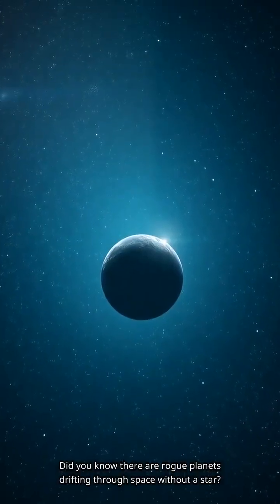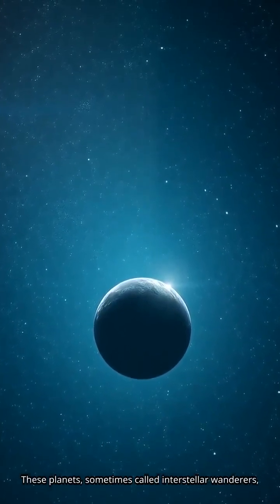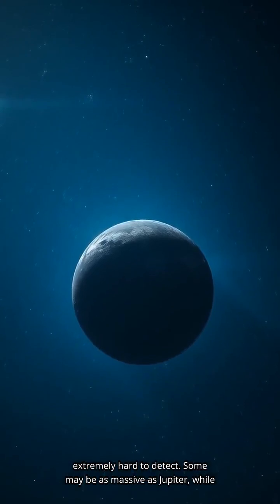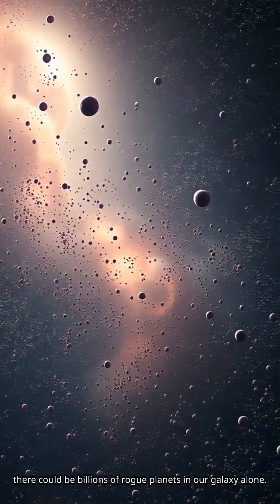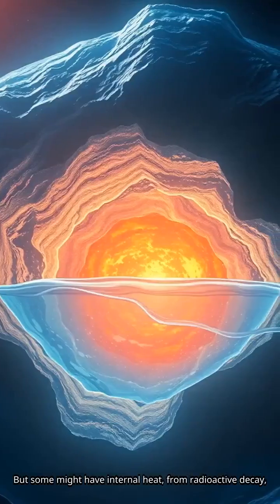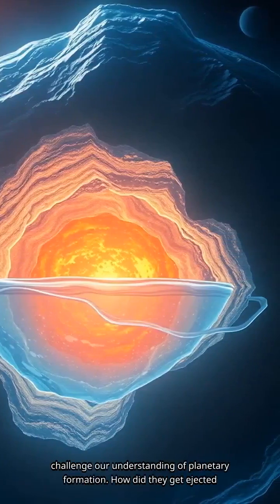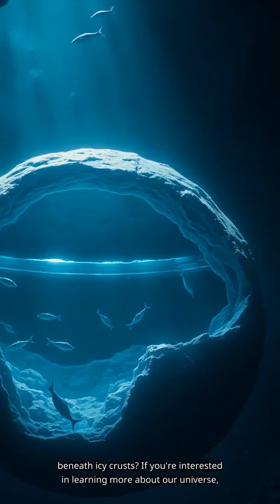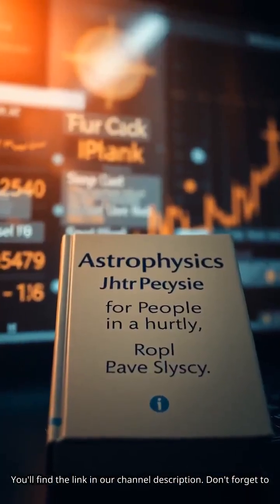Rogue Planets: Lonely Worlds Drifting Through Space 🌌 | Interstellar Wanderers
Did you know the universe isn’t just a random collection of galaxies? It’s actually woven together by a vast cosmic web — a structure made of dark matter and gas that connects everything across billions of light-years. 🕸️

In this video, we explore how this massive web holds galaxies together, shapes cosmic evolution, and might even resemble the neural network of a brain. The more we study it, the more we realize how interconnected the universe truly is. 🌠

If you’re curious to learn more about our Universe, check out the book “Astrophysics for People in a Hurry.”
You’ll find the link in our channel description. 📘